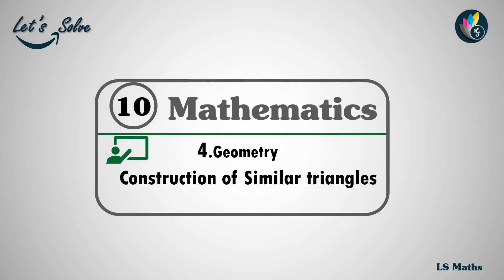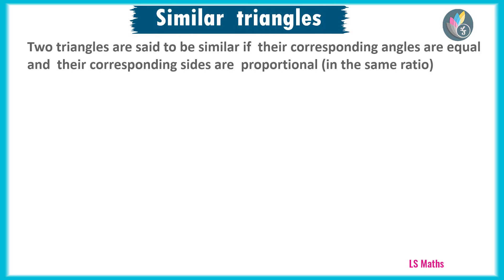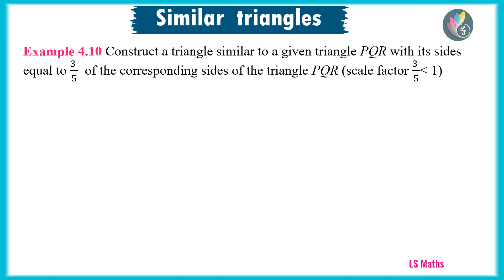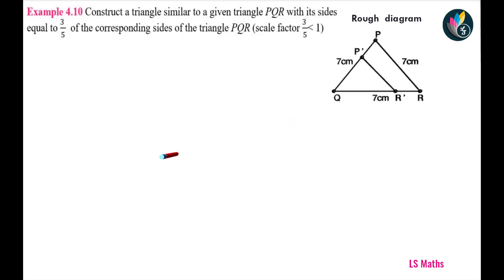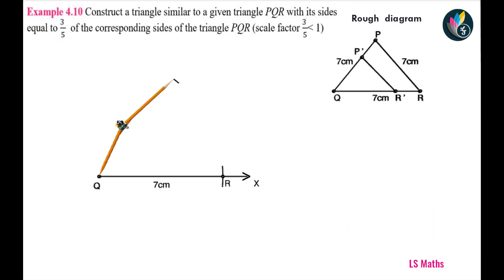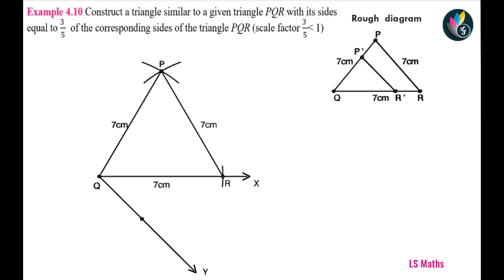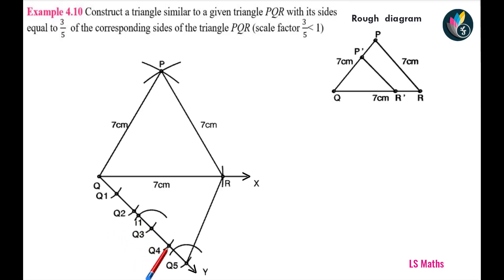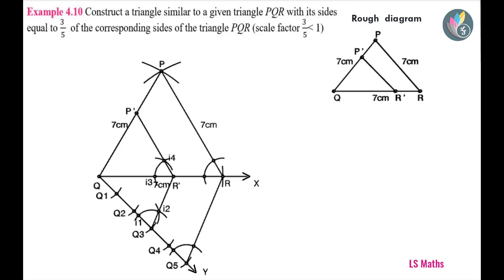Std-10 | Maths | 04.Geometry | Construction of Similar triangles-Example 4.10-ENGLISH MEDIUM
This video explains how to construct a similar triangle with  basic concepts